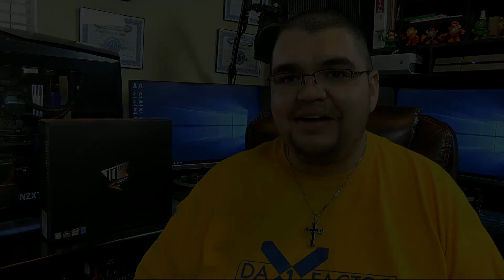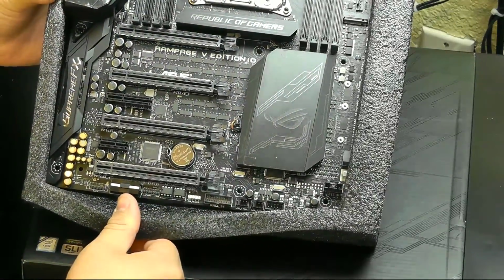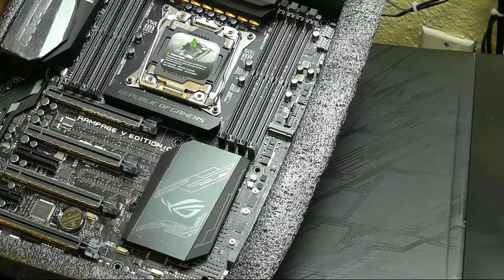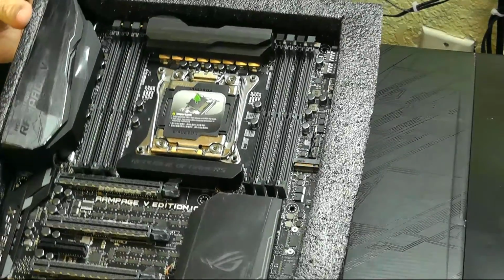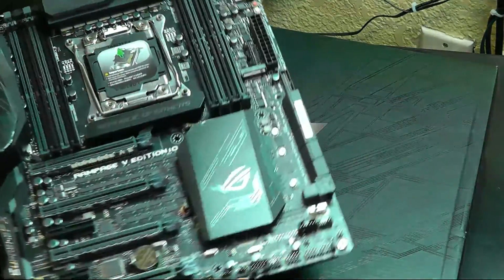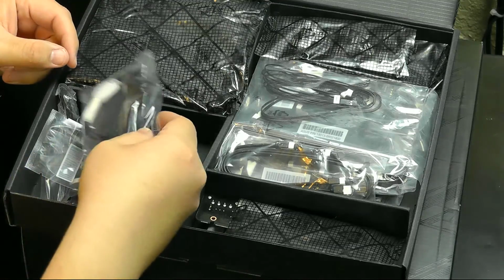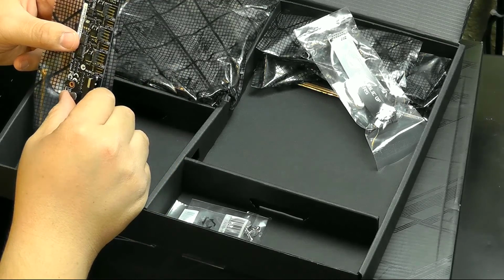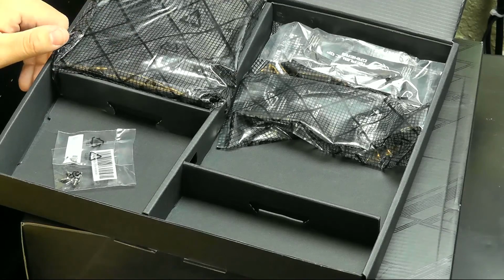ASUS Rampage V Edition 10 Unboxing Only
Here is an unboxing only of the Asus Rampage V edition 10 Motherboard. I take a quick look at the box and the contents inside. Just a quick run through of some of the connections and Features.

Product Link
Asus Rampage V
Intel 6850k